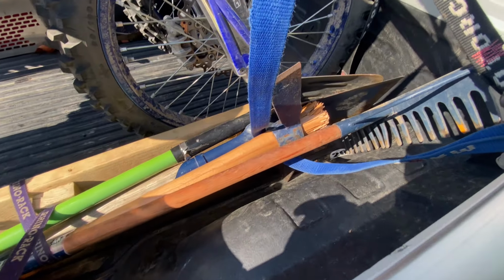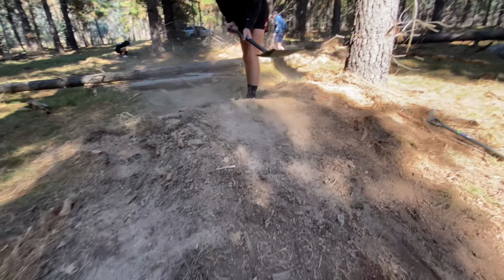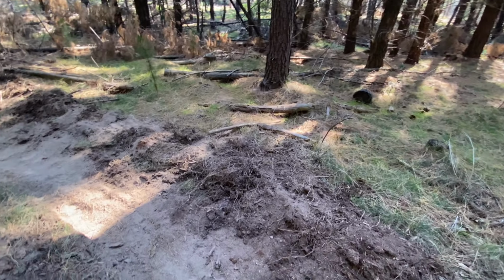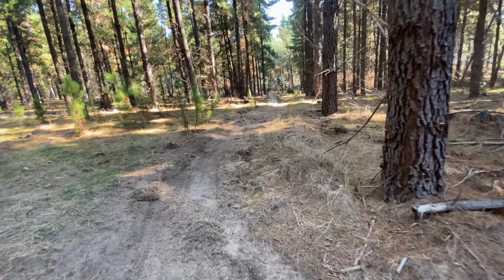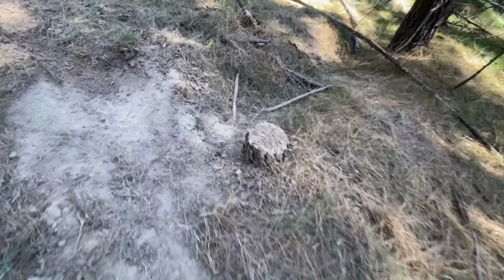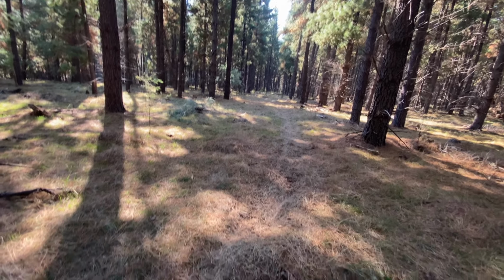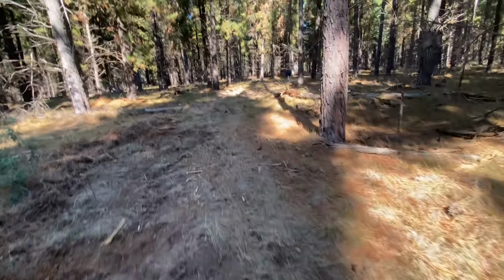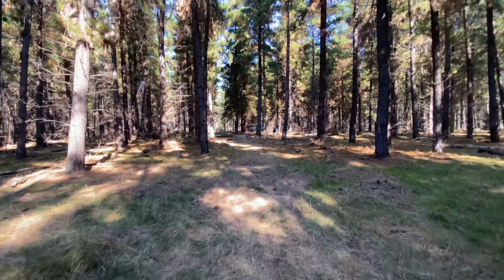BUILDING A MOTO TRACK IN THE FOREST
Yo boys in today’s video we built a sick sand track in a pine forest! Was so cool to ride when we finished.